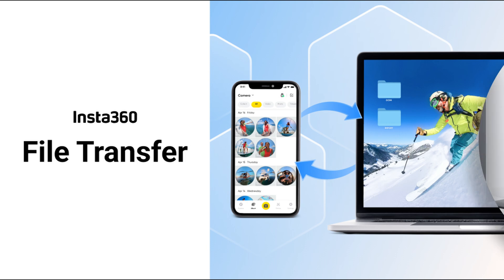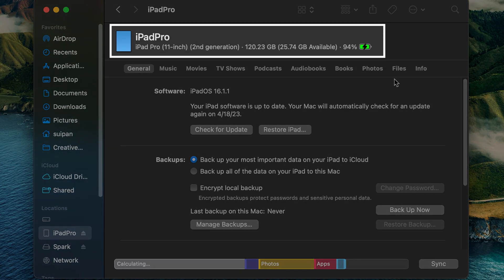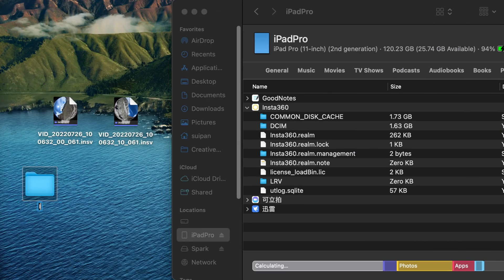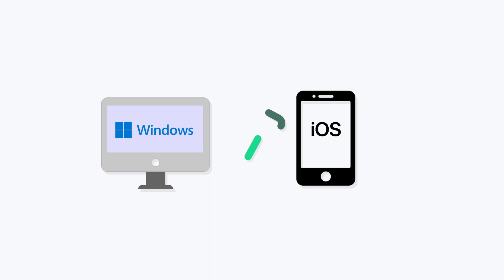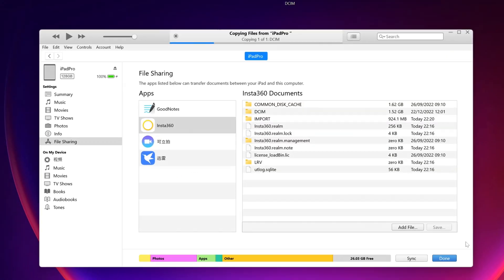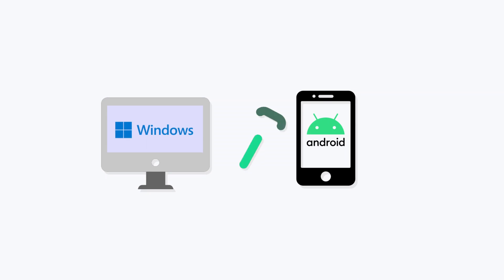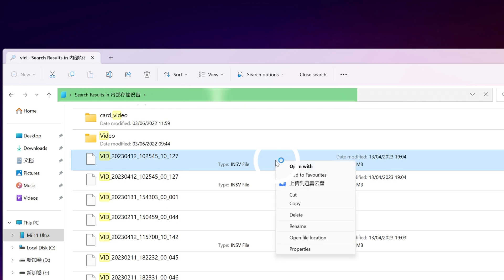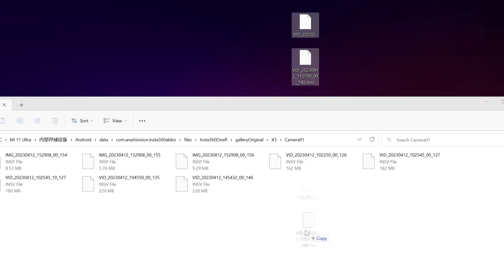Insta360 - How to Transfer Files Between Mobile Devices and PC/Mac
Transferring footage for editing can be a challenge and we’ve got your back! Learn how to transfer files between your mobile devices and your PC/Mac and vice versa with this easy tutorial.

Follow the steps in the video to easily transfer your videos!

Timestamps
0:00 Intro
0:15 iOS Device to Mac
0:41 Mac to iOS Device
1:08 iOS Device and Windows PC
1:40 Windows PC to iOS Device
1:57 Android Devices to Windows PC
2:35 Windows PC to Android Devices

iOS Device to Mac
Connect your iOS device to your Mac.
Click your device and find the "Insta360" folder. The footage can be found in the subfolder "DCIM"
Drag this folder to your desktop to transfer the files to your Mac

Mac to iOS Device
Create a new folder and rename it to "Import"
Transfer footage from your Mac into this folder.
Drag and drop back to the "Insta360" folder to transfer the footage to your iOS device.

iOS and Windows PC
Connect your iOS device to your PC
Open iTunes and find your mobile device.
Click on the device icon, find "File Sharing" in the settings and open the Insta360 folder.
The footage can be found in the subfolder "DCIM"
Drag this folder to your desktop

Windows PC to iOS
Transfer footage from your Windows PC into this folder.

Android Devices to Windows PC
Connect your Android device to your Windows PC. You can find your device under "My Computer".
Click the device icon to enter the device folder directory.Enter "VID" in the search bar to quickly locate the Insta360 app footage folder. Right click on an insv. file and click "Open file location"
Drag and drop the files or folder onto your desktop to copy footage from your Android device to your Windows PC.

Windows PC to Android Devices